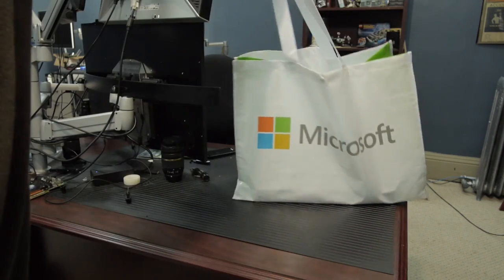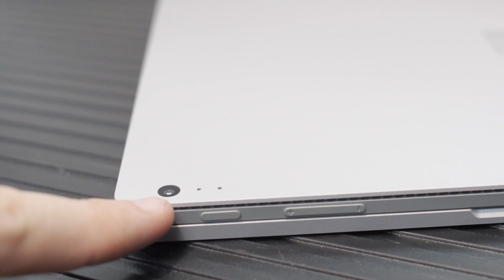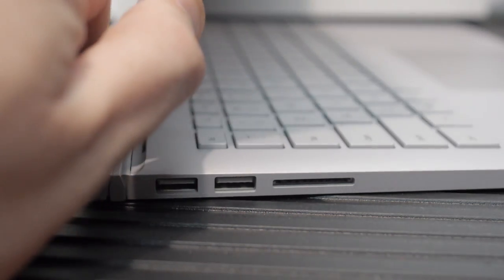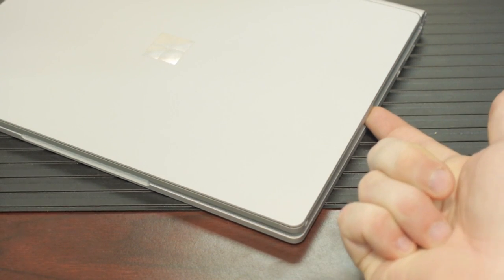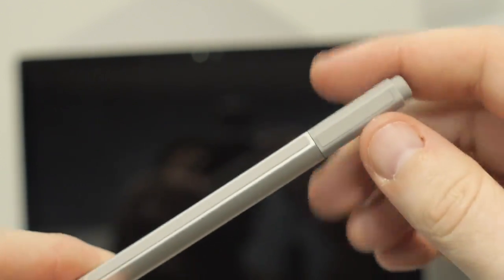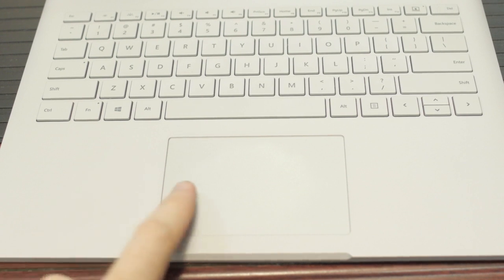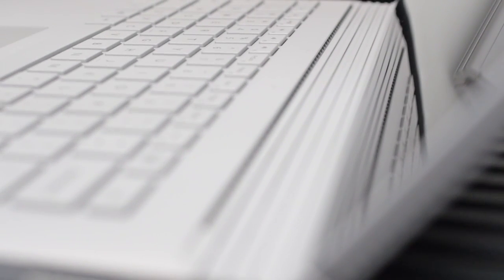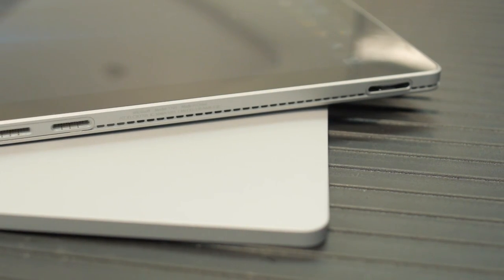Surface Book Review and Unboxing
Wendell deconstructs the Surface Book and looks at the Pros and Cons of this new device from Microsoft.

While Microsoft should be lauded for their bold vision, the execution falls a bit short and is not well-aligned with the price point.